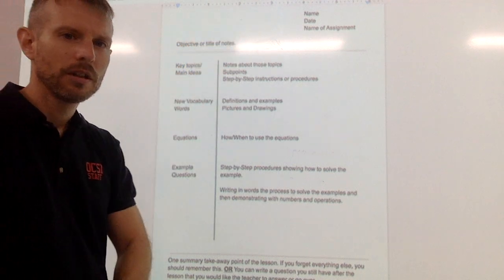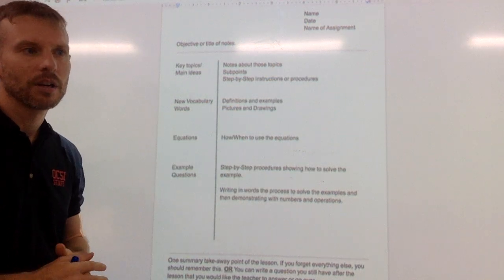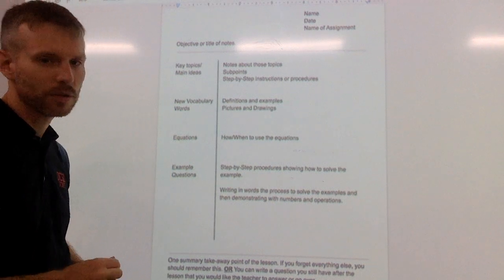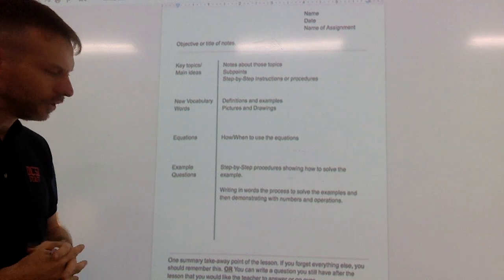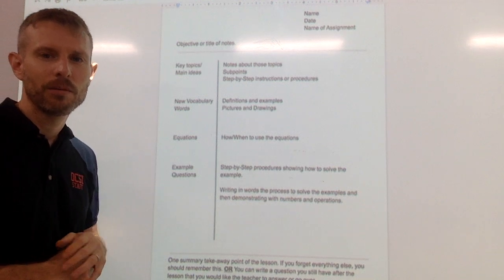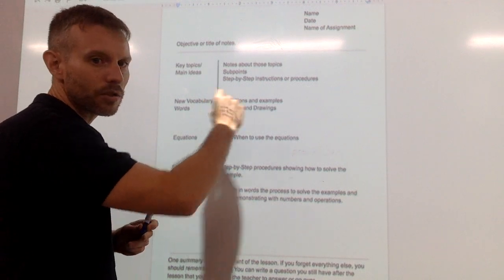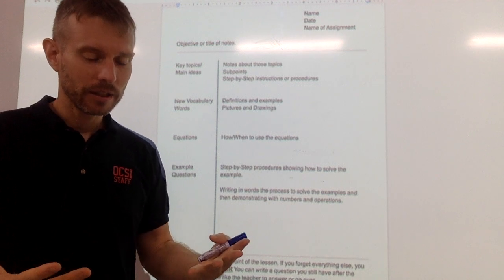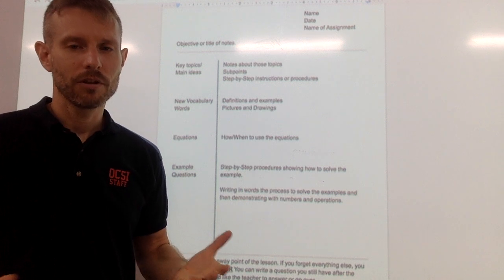Skarin Video Notes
In this video I go over how to take good notes and the expectations for taking notes in my class. I hope you find it helpful.